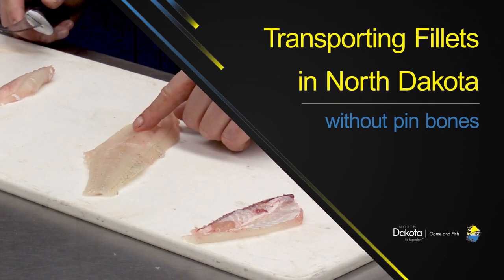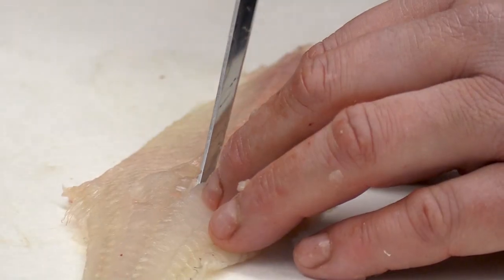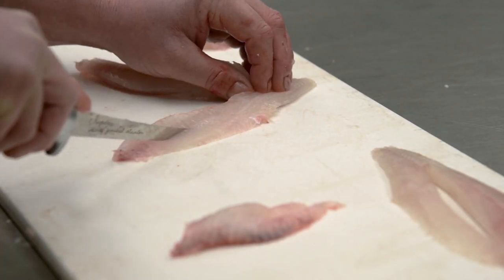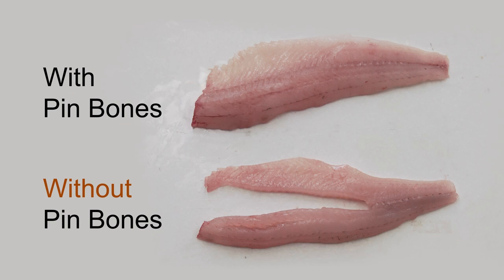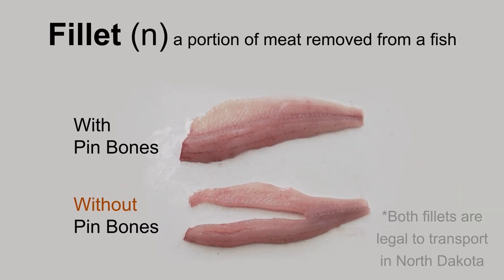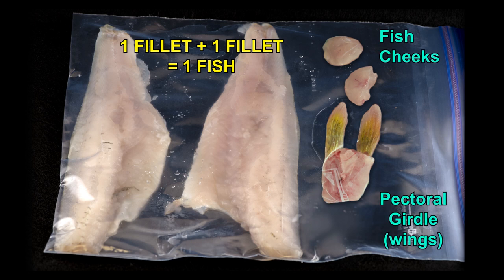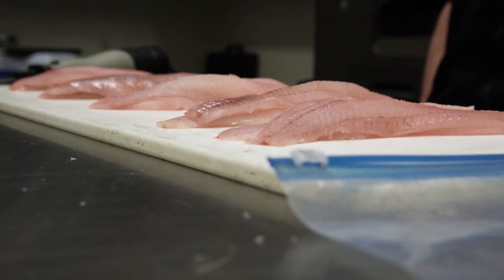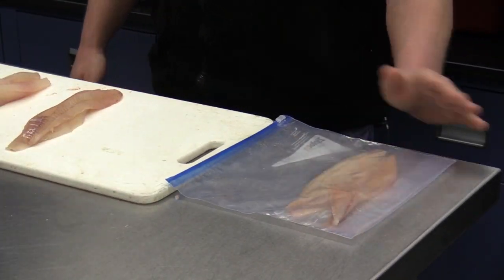Packaging Fish Fillets for Transport in North Dakota - NDGNF - 2020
When fishing in North Dakota, if you choose to fillet your catch before transporting it to your home, there are some rules that must be followed. This short video will show you how to properly fillet and transport your fish.

Find out more about fish fillet transport regulations (Fishing Regulations Guide for 2020-22).